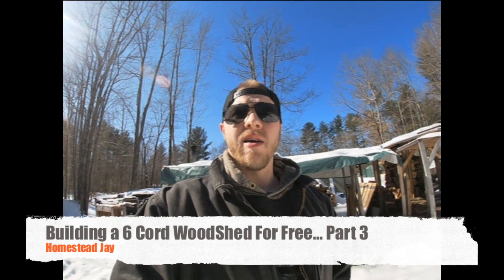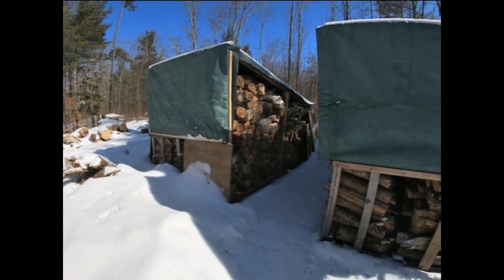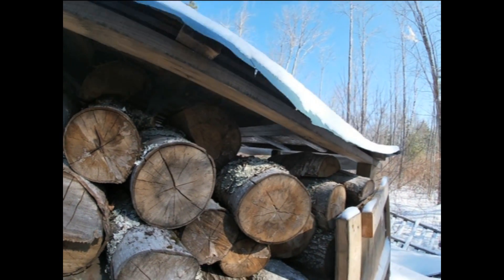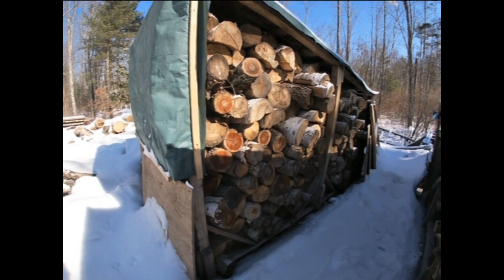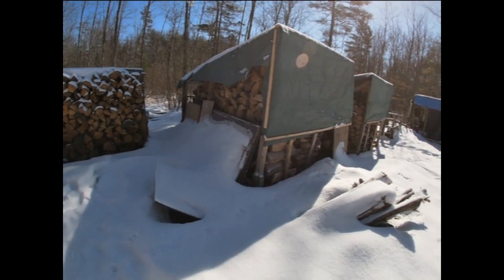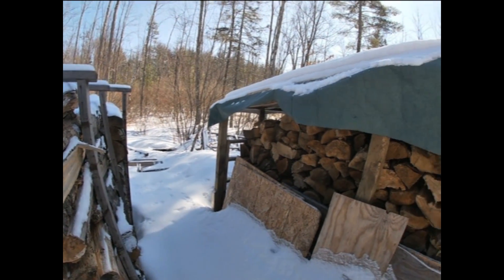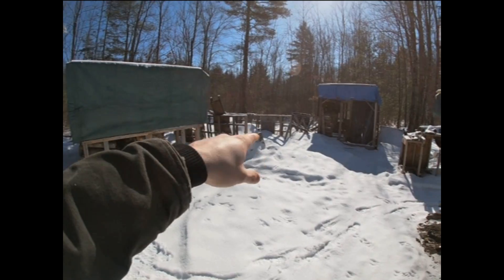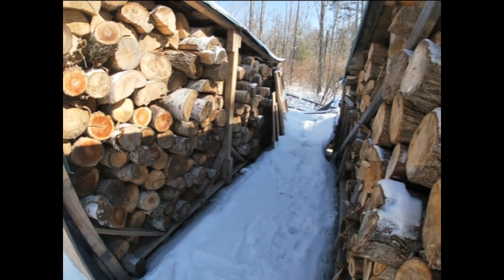Building a 6 Cord Woodshed For Free…Part 3 EP 28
Hello here is the final walk around of my woodshed built with completely free and recycled lumber locally sourced!This is not perfect and not a conventional build/construction but it gets the job done!